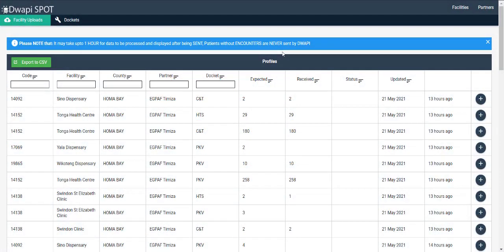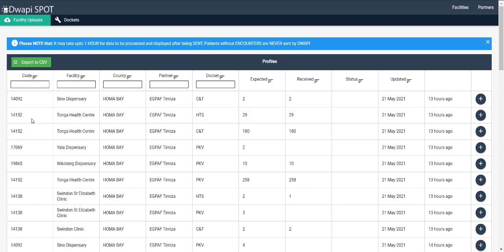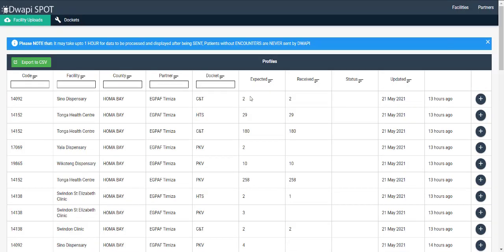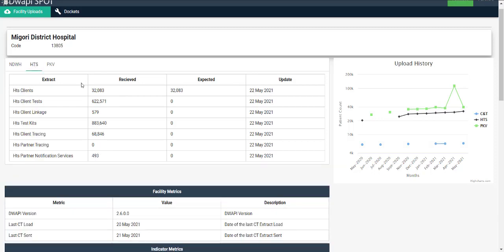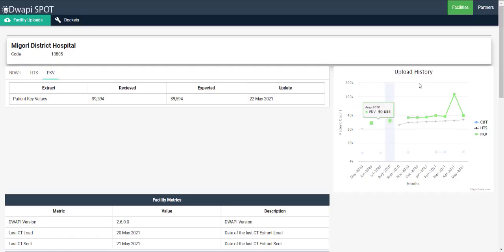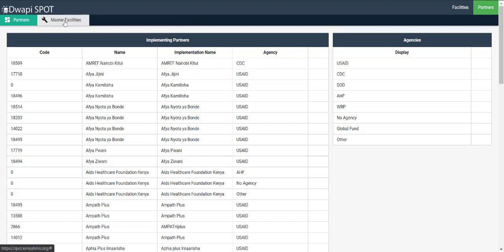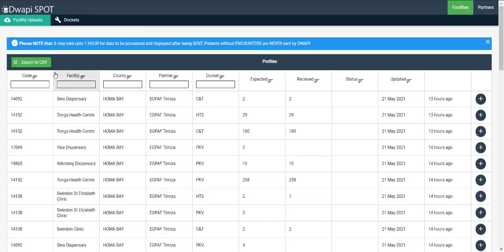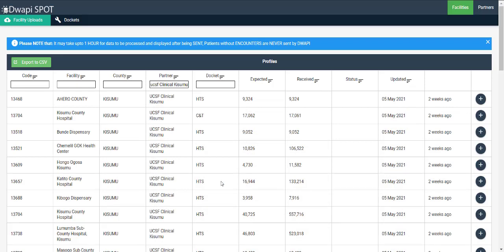DWAPI SPOT Navigation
A short video that outlines how to navigate the SPOT resources to monitor DWAPI uploads.